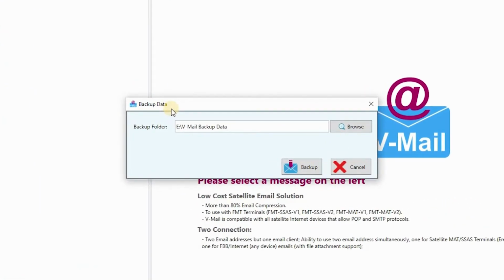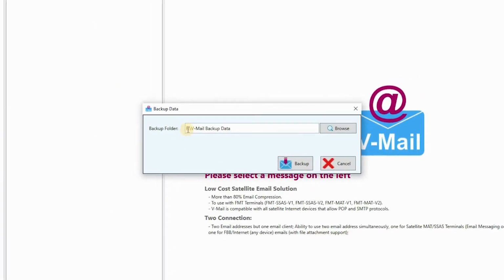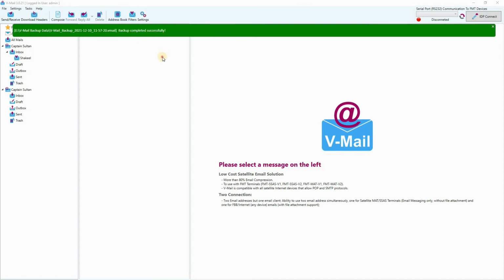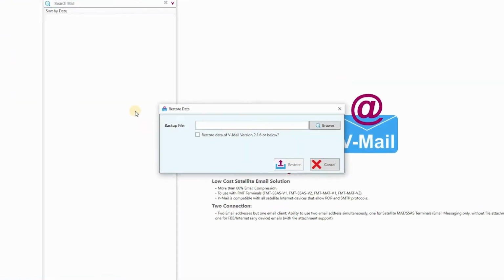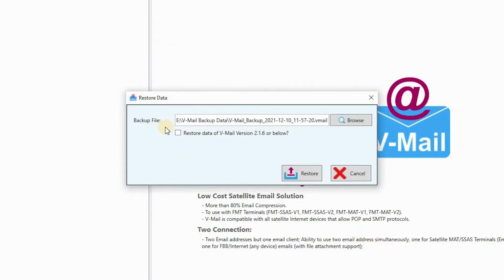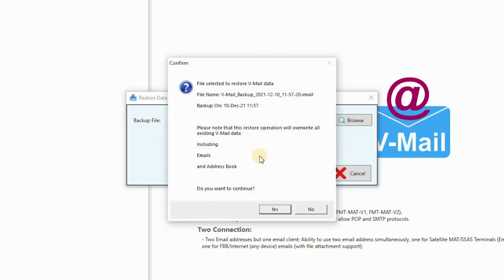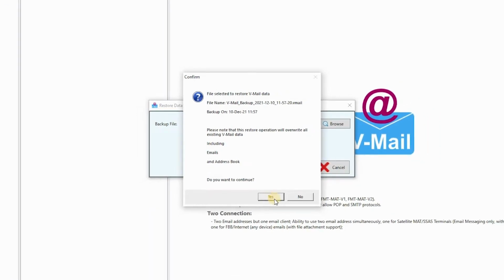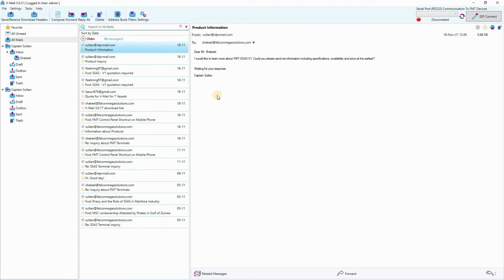How to Backup and Restore V Mail Data